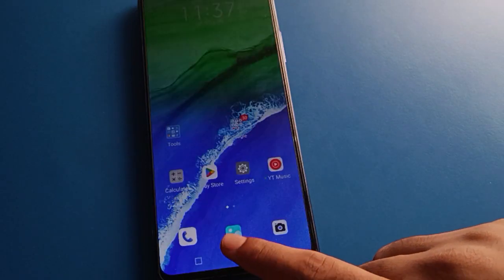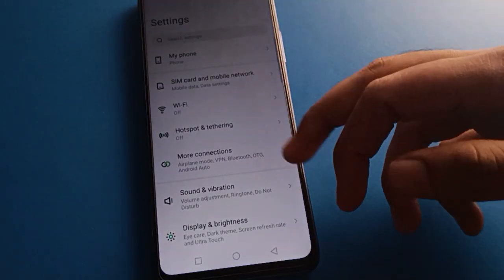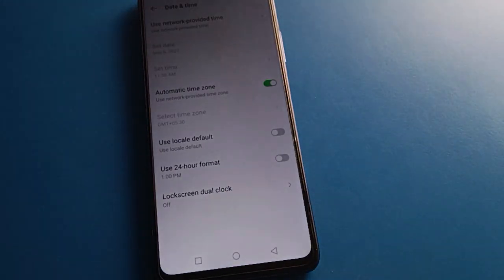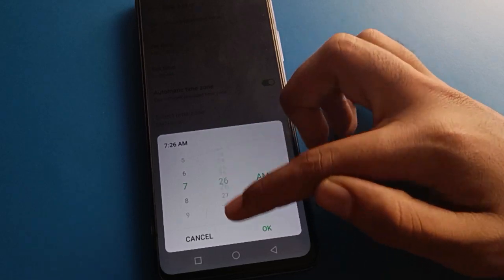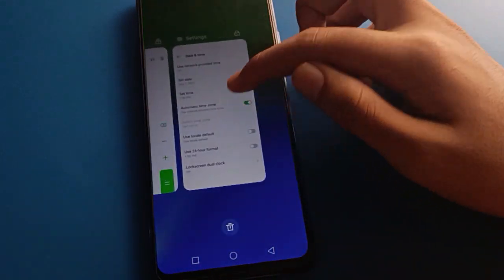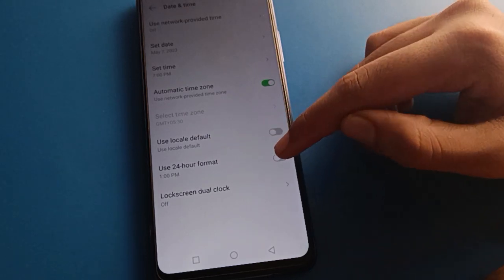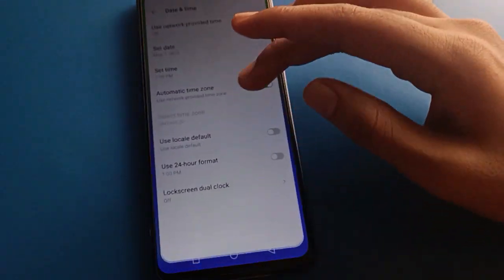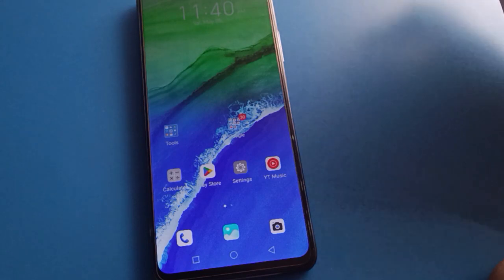System setting use infinix note 12 pro 5g, how to set date and time infinix phone